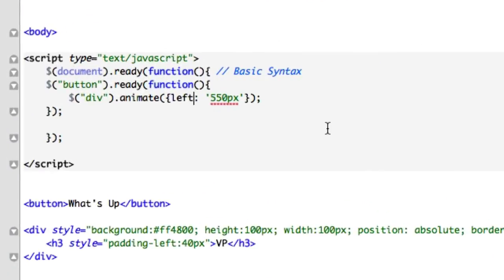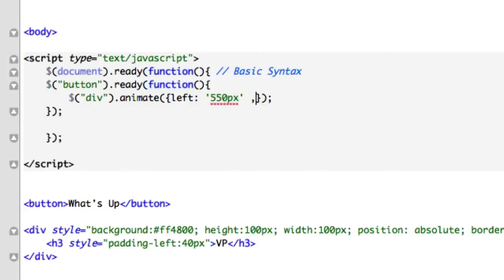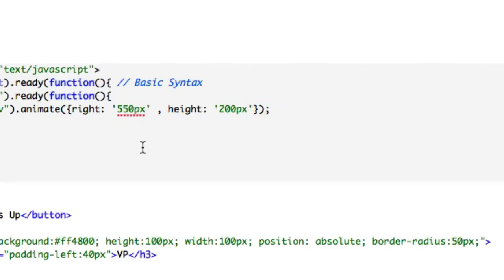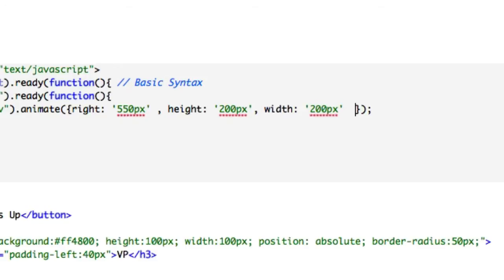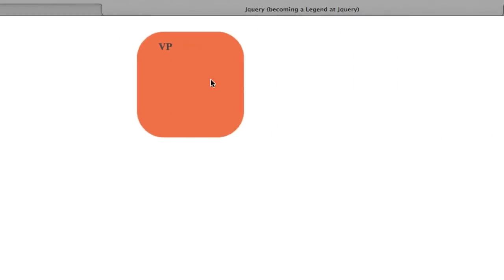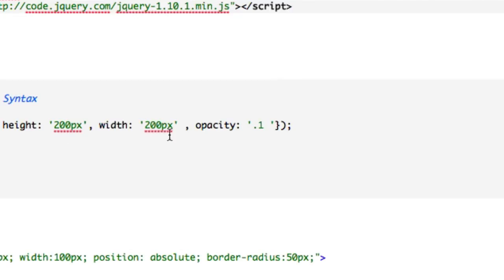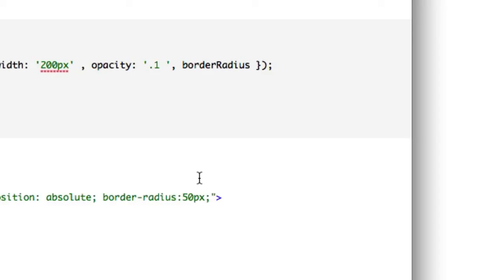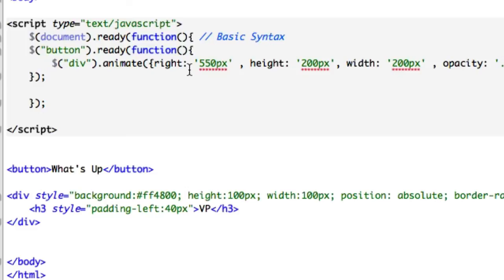10. JQuery for Beginners - .animate ( CSS(3) Properties)